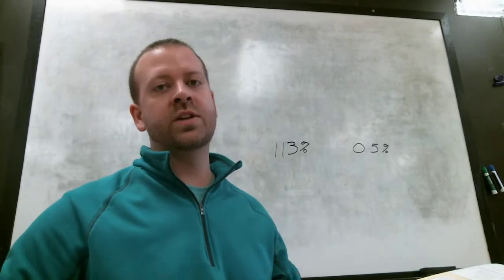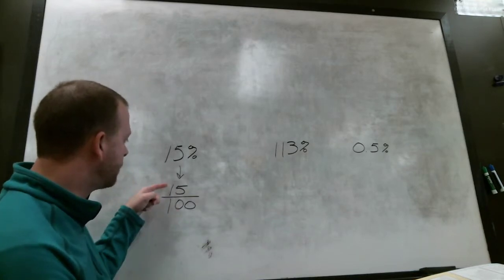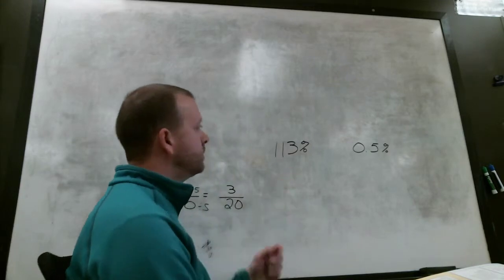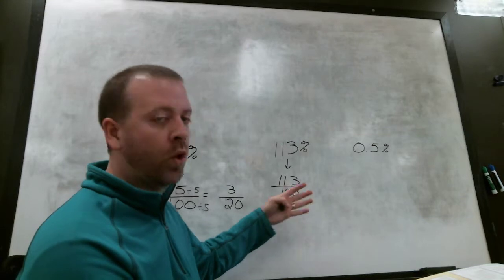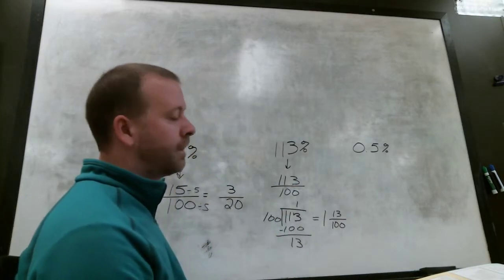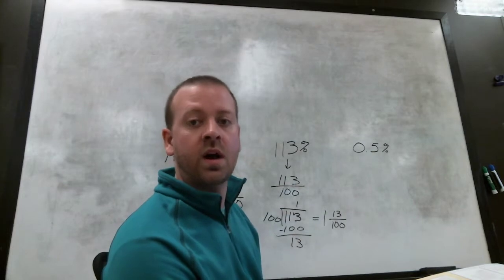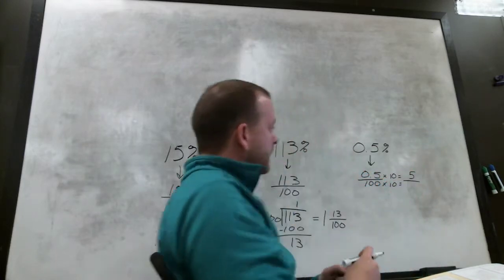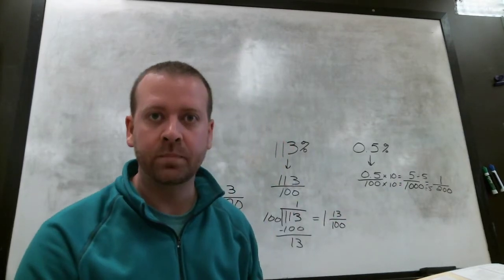Percents into Fractions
Did you know I am a magician? I can turn percents into fractions using magic! Math magic! You are soooo impressed! Just wait until the next video where I change percents into decimals! Your mind will be blown!